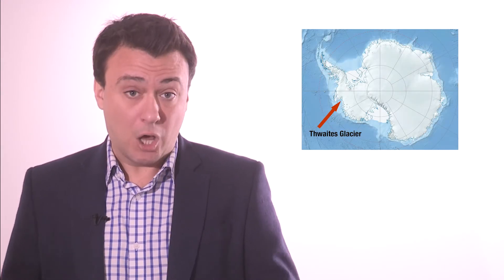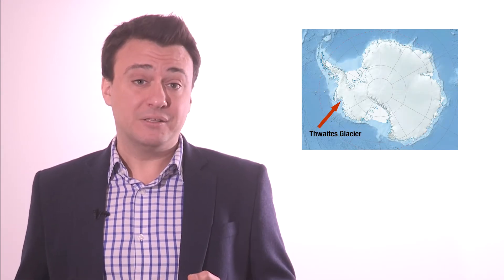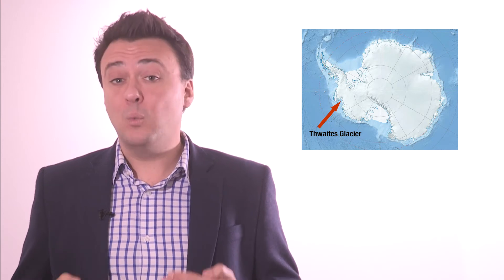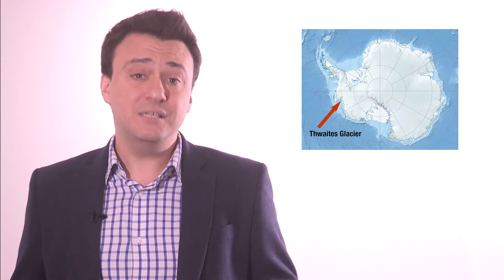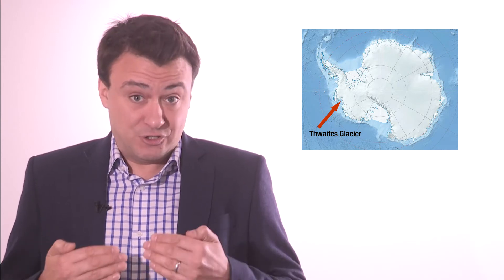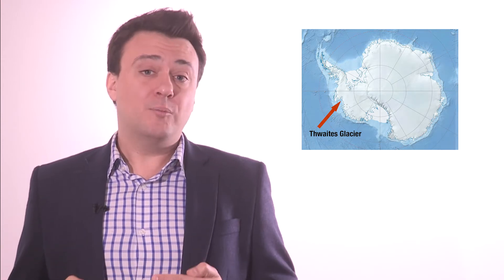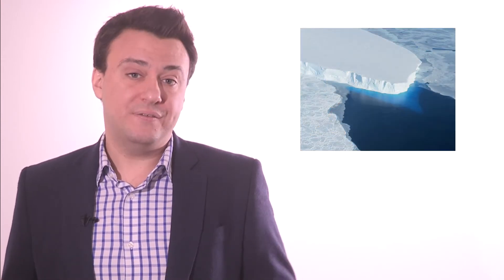NATO warns of worldwide security problem if global warming allowed to continue